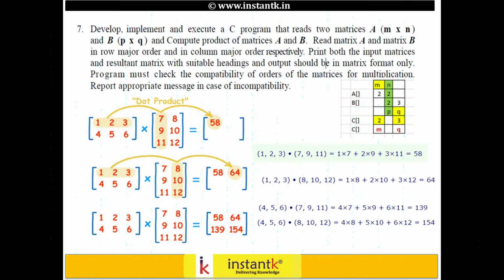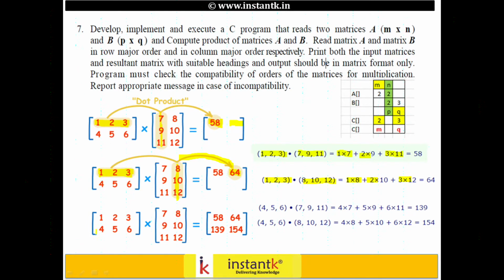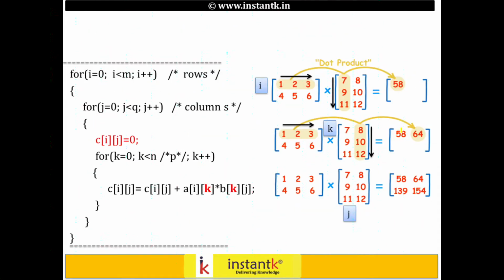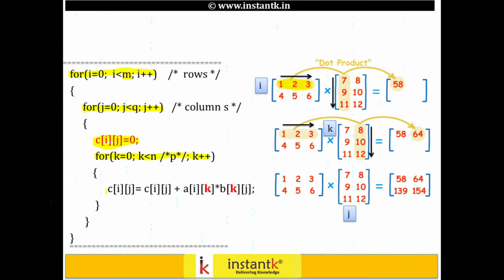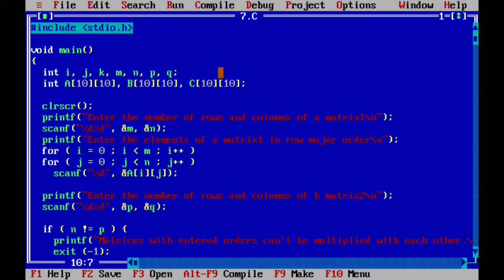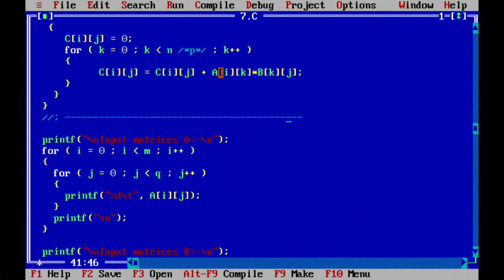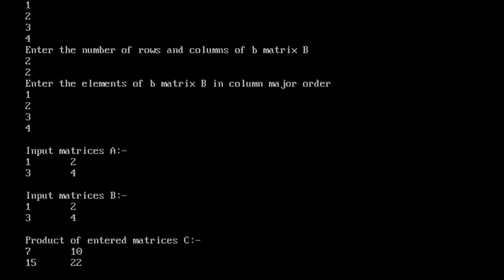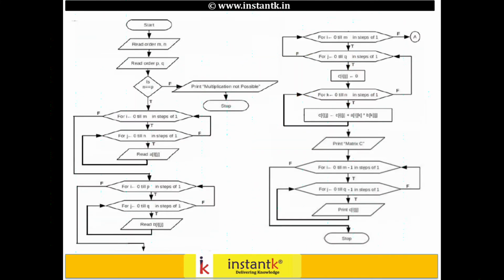[prob 7] 14CPL16 BE VTU Computer Prog Lab : Algo + Flow Chart + C Code 14PCD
The Video covers all 14 Problems, Algorithm flowchart and demonstration on Turbo C + Viva Questions.

COMPUTER PROGRAMMING LABORATORY
Sub Code: 14CPL 16 / 14CPL26 IA Marks : 25
Hrs/ Week: 03 Exam Hours : 03
Total Hrs.: 42 Exam Marks : 50